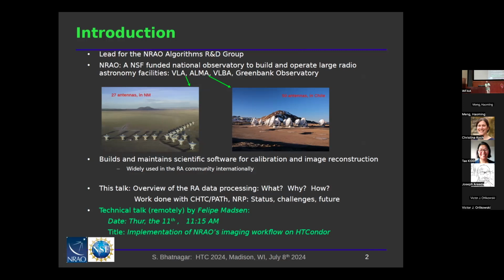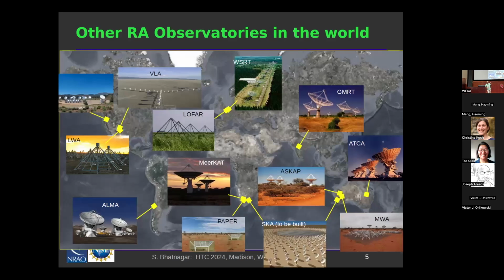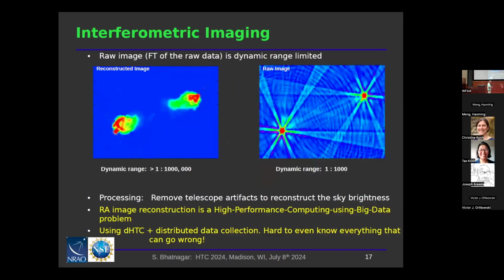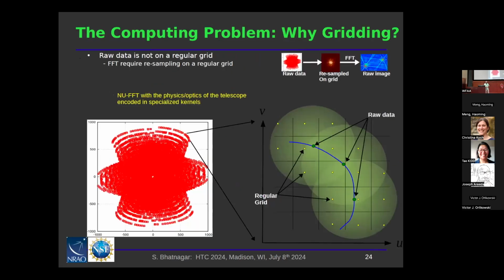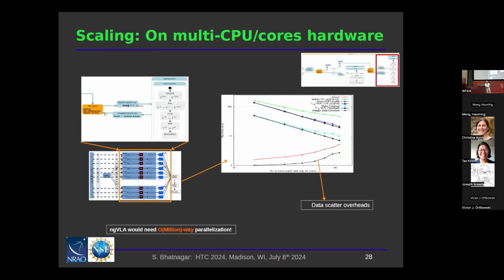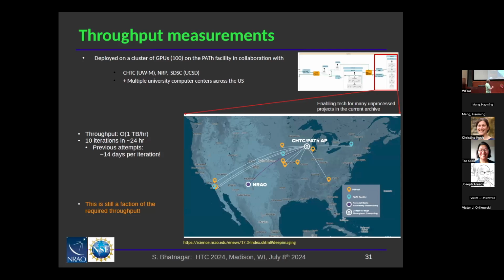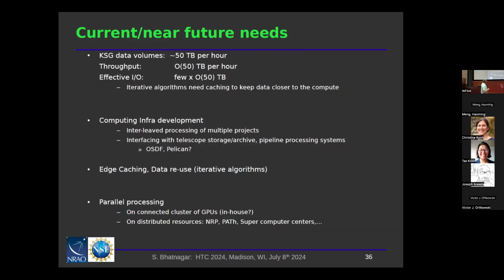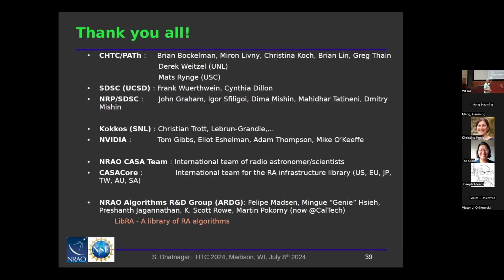HTC24: Challenges in Radio Astronomical Imaging: TeraBytes, PetaFLOPS, and Algorithms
Sanjay Bhatnagar discusses how the NRAO's observatories run, and also gives an overview of the NRAO's work and how they use HTC.